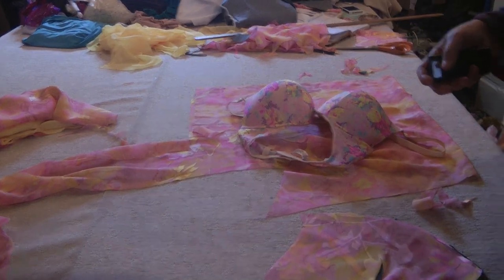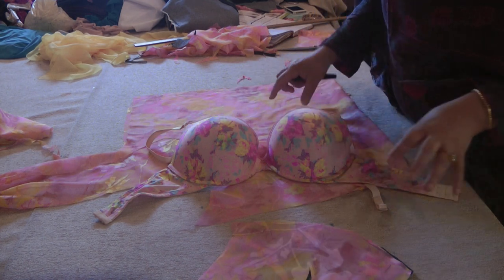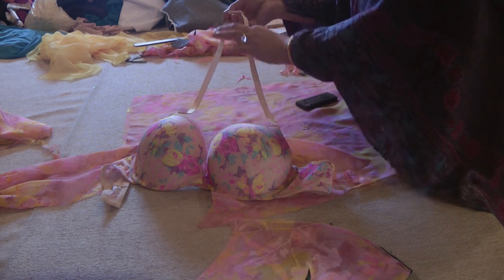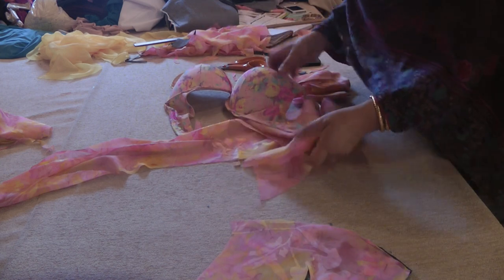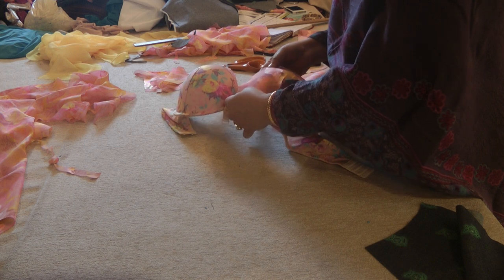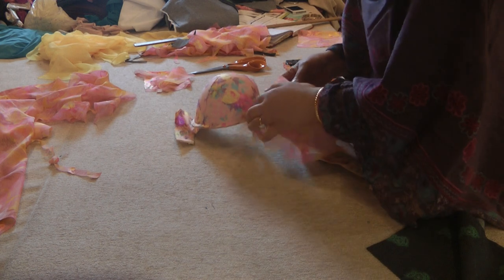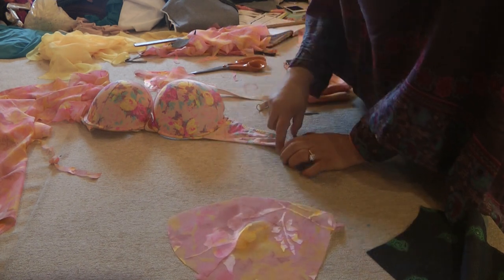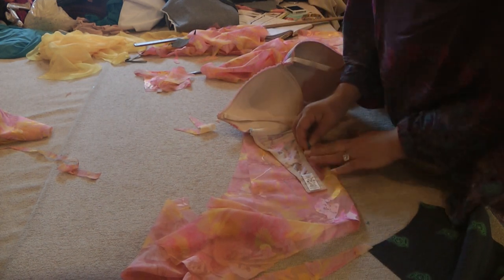covering a brassiere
the out fit is a 2 piece holiday outfit consisting of a fowy lined skirt and a small top. for the top, i am using an old bra as a base. yhis is fabric covered in the fabric of the skirt.